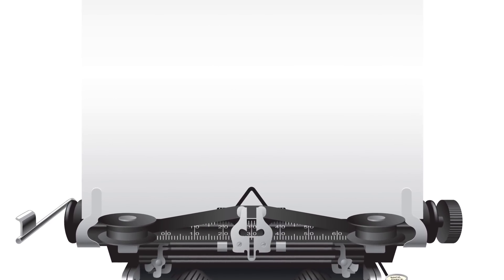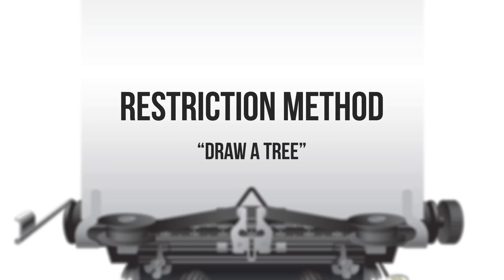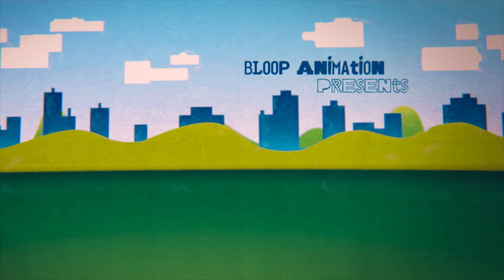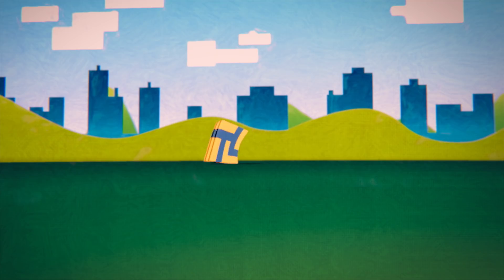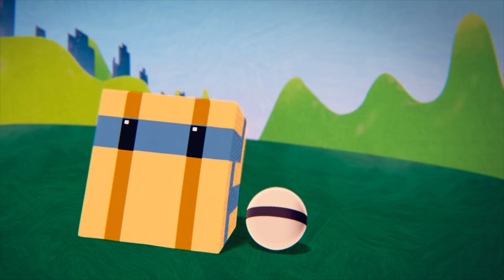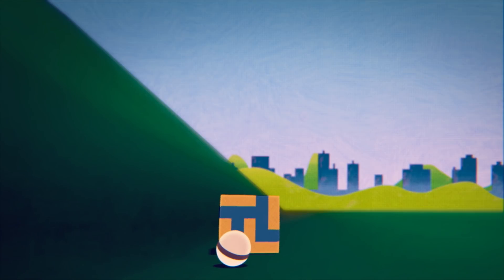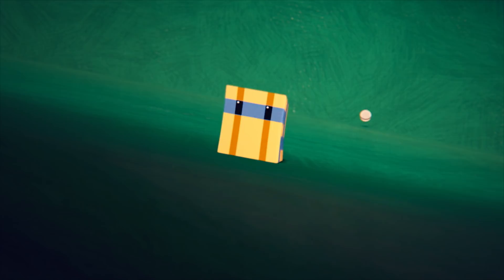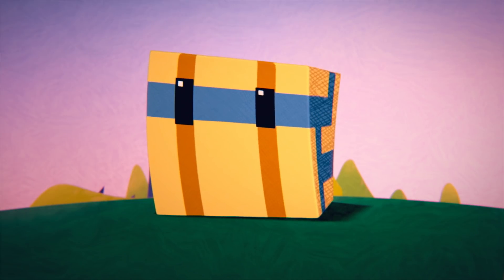Coming Up with Story Ideas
Coming up with story ideas is always hard. But there are ways to make the process much easier and get over this “writer’s block” many people experience.

The Problem is that when facing an empty white page people often freak out and blank. That is because the thought that you can do anything is scary and will often push you into inaction. This is why when I need to come up with ideas I like to use the Restriction Method.